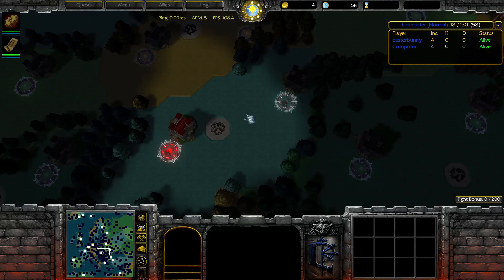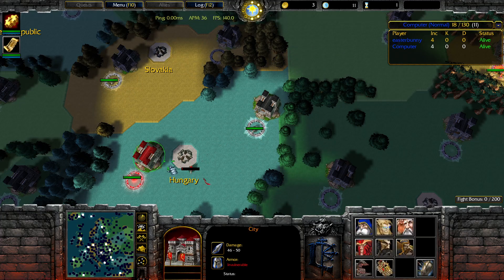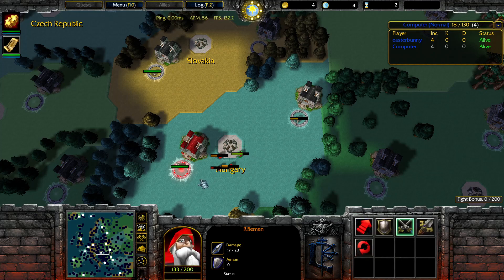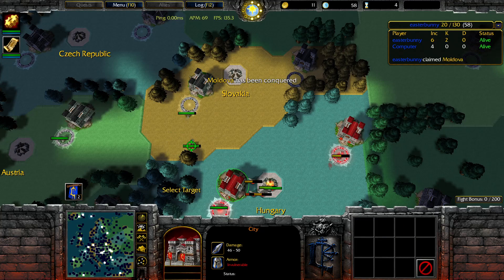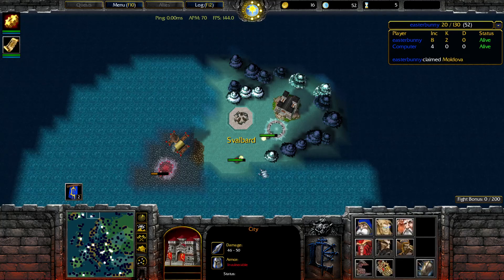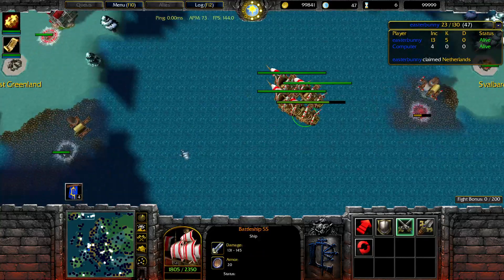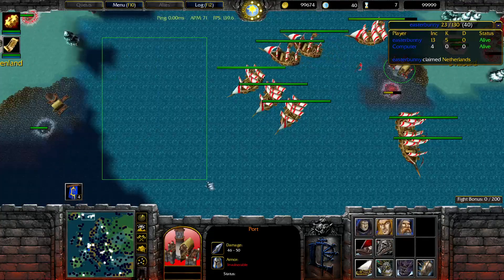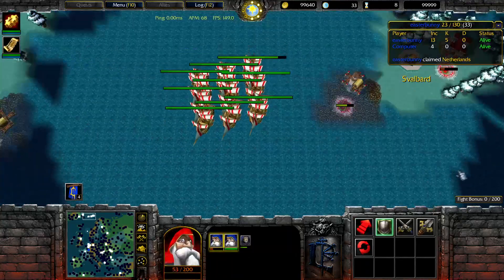Risk Europe Tutorial #1 Controls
0:00 Intro
0:10 Options
0:59 A click
1:50 Hold position
2:12 qwe
2:48 V swap
3:48 Control groups
7:10 Shift